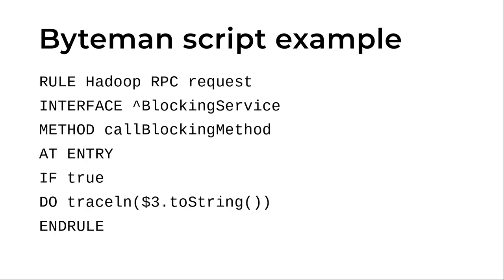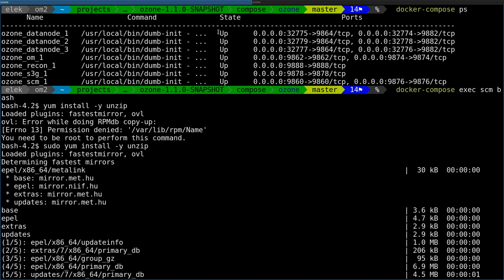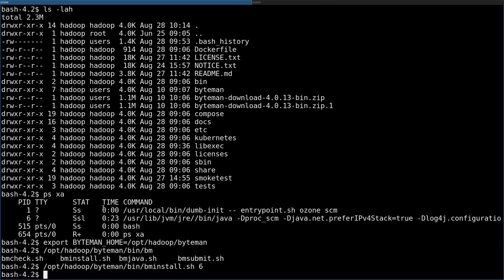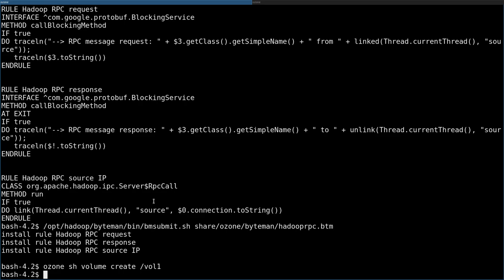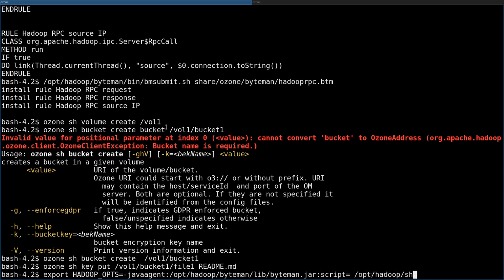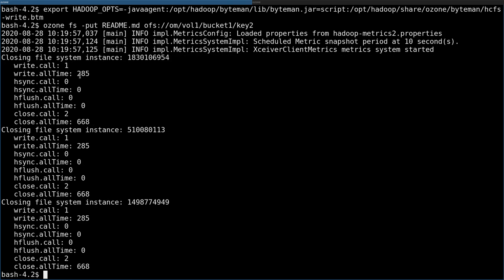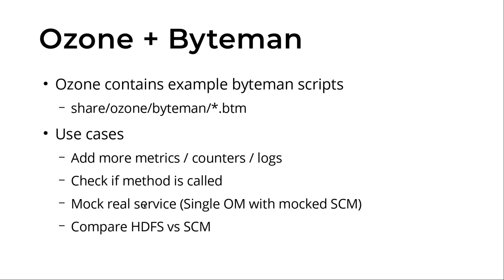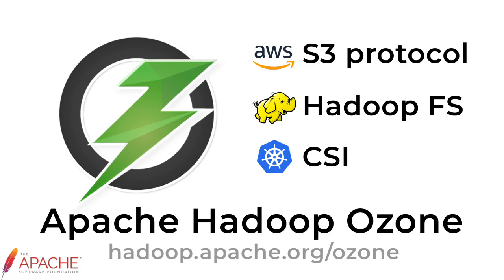Ozone Development 5: Using Ozone and Byteman together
How to use byteman for instrument log/debug/performance test.